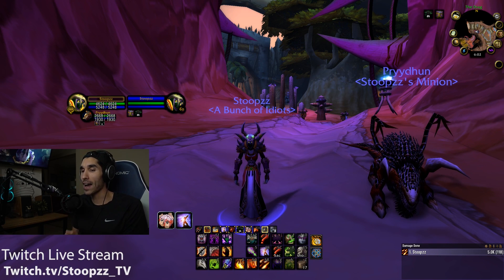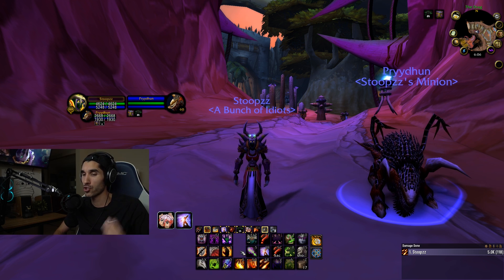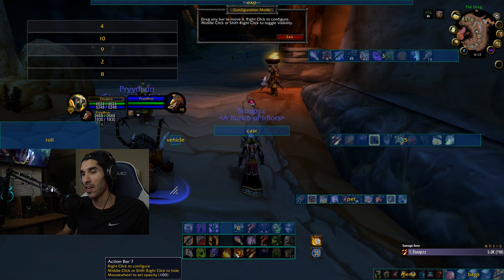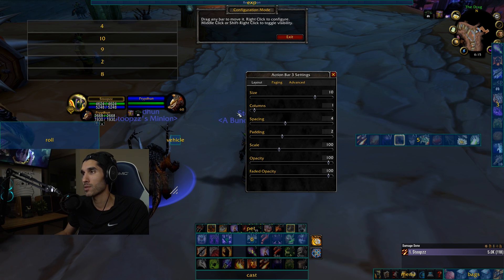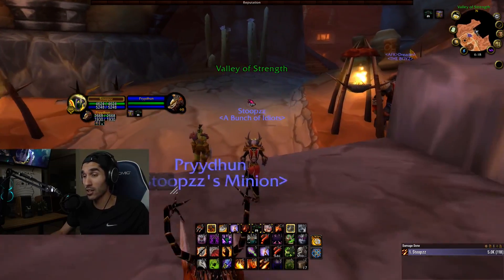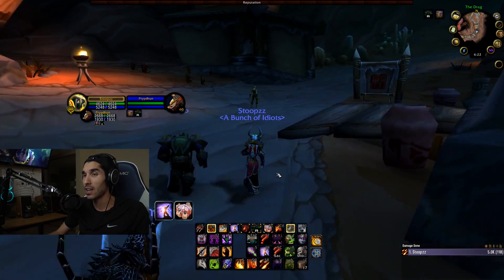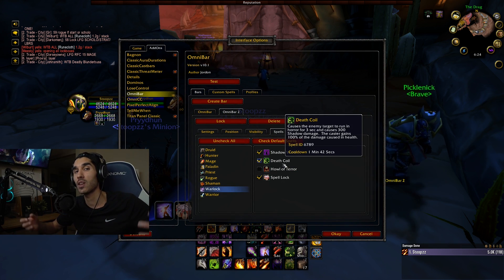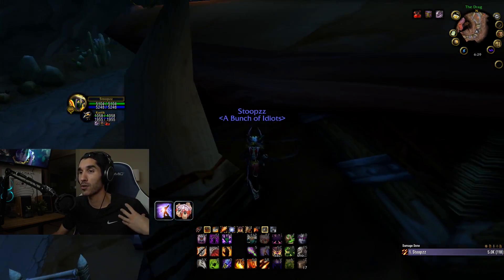CLEAN CLASSIC WoW UI Interface Tutorial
What's up you guys, Stoopzz back again, and today I am bringing you an updated custom interface for Classic WoW. A lot of you have been asking me what interface is preferred for Arena & PvP. I hope this helps!!

Addons Used:
Dominos
Omnibar
Align (E Align)
Lorti UI (Optional) or PixelPerfect Align
Tell Me When
Details

Twitch Stream Schedule:
Monday - Saturday 7:30pm PST